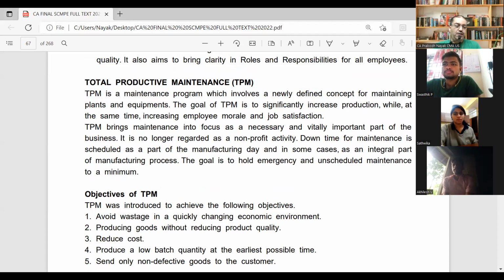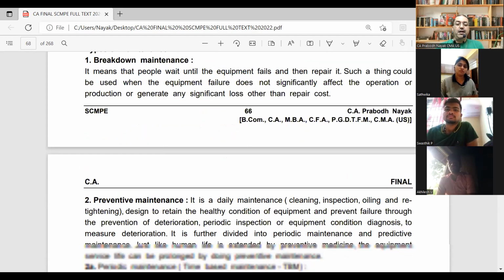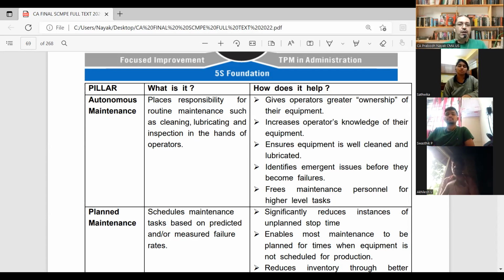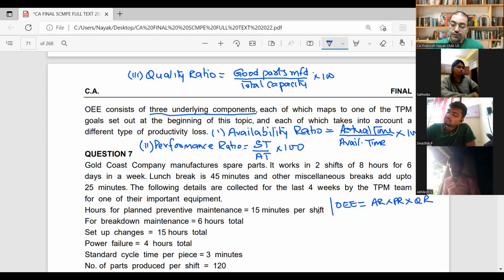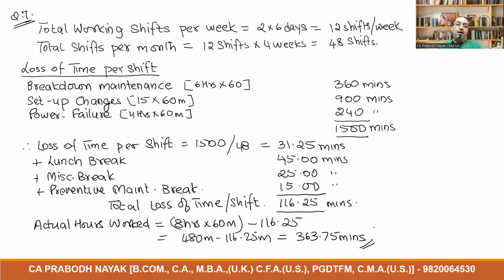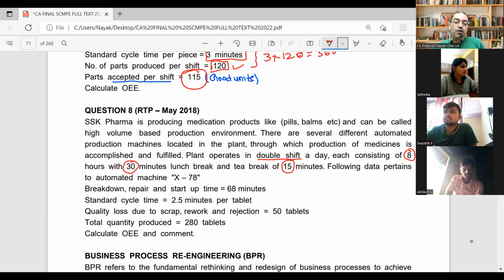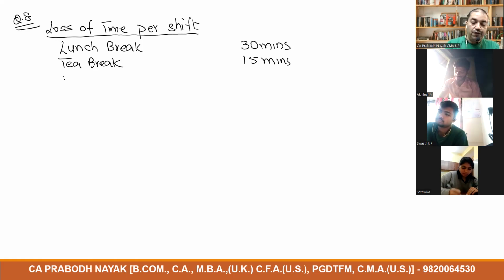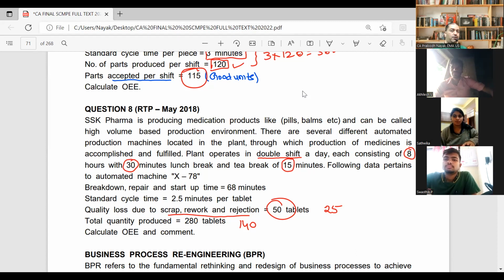CA FINAL SCMPE LEC 11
Explained concept of TPM and concept of OEE Solved 2 questions on OEEE